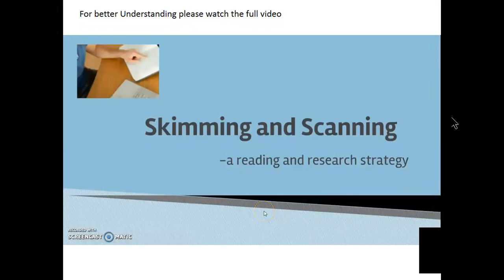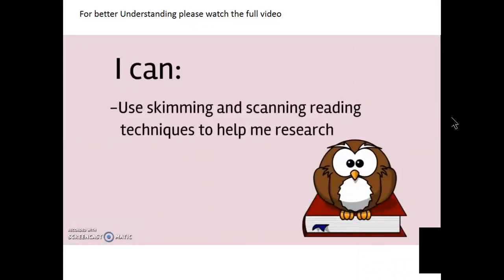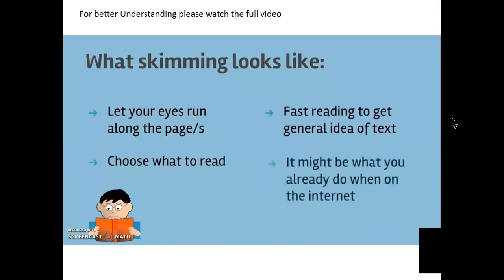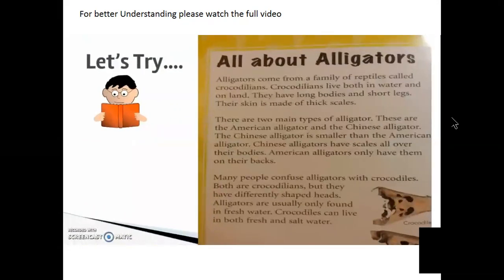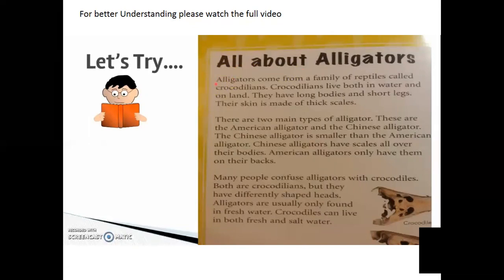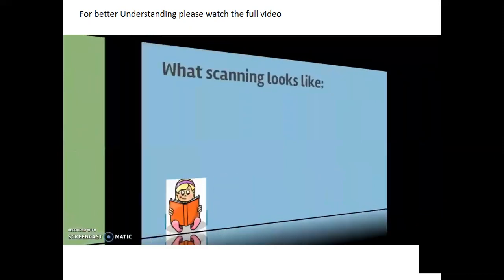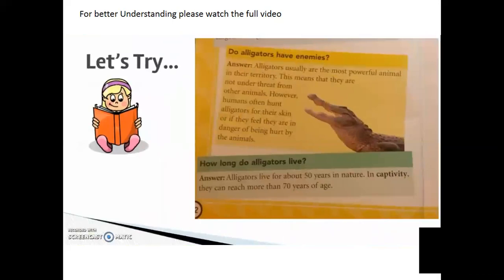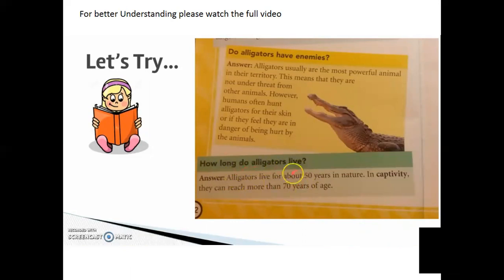Communicative English PPTshow8